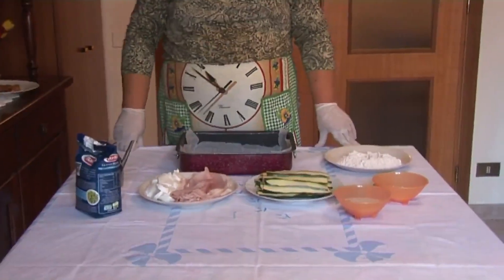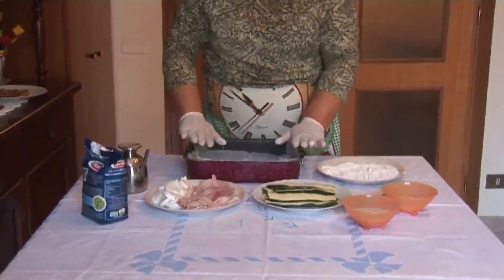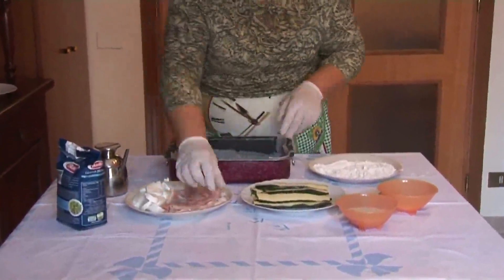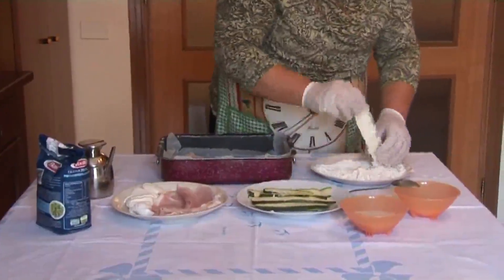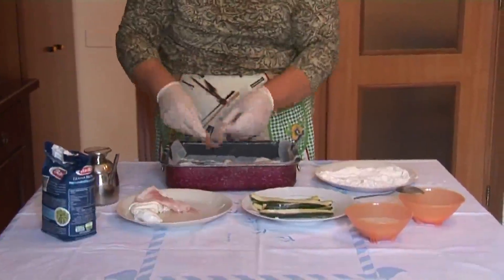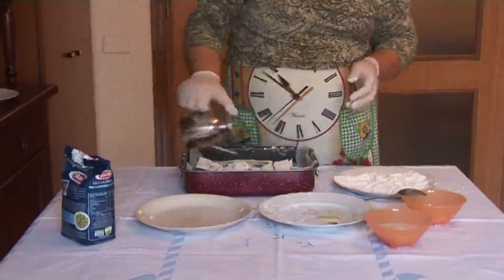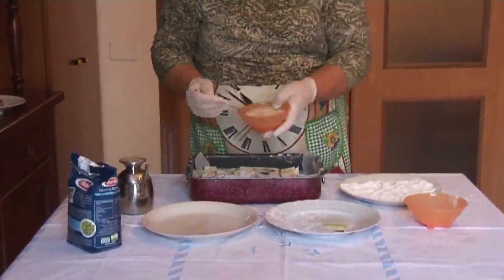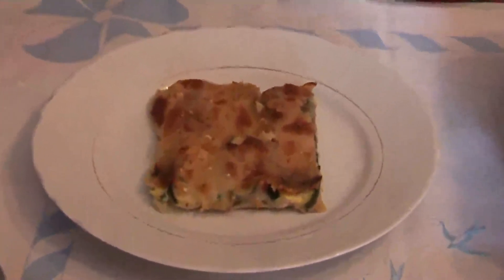Parmigiana di zucchine - Video-ricetta asilo nido Filastrocca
La cuoca Angela Carrà, dell'asilo nido comunale Filastrocca, propone la video-ricetta "Parmigiana di zucchine"